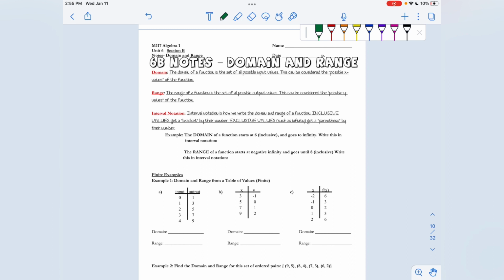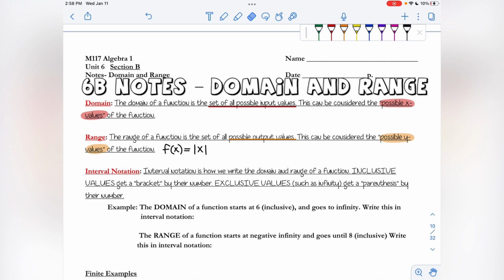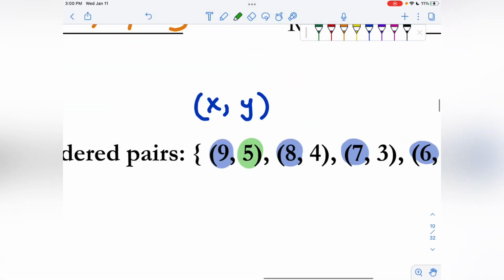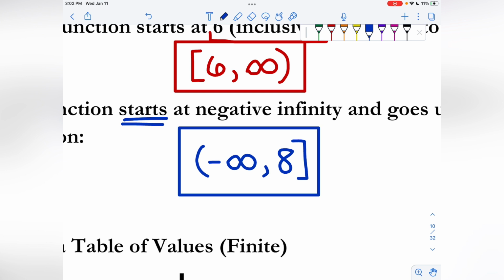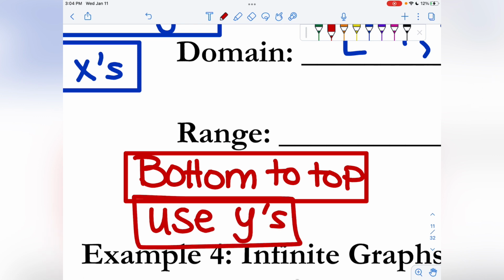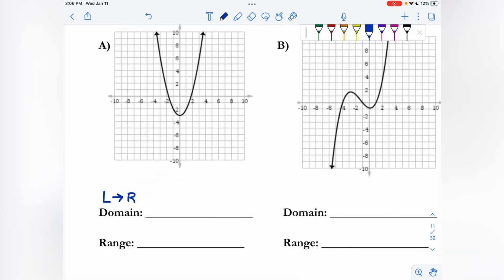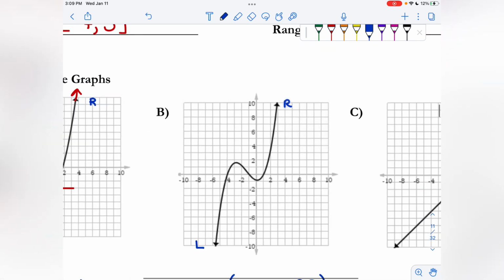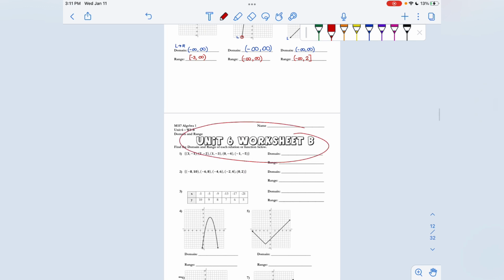M117 Unit 6 Notes B - Domain and Range